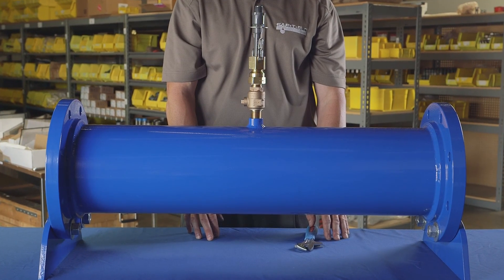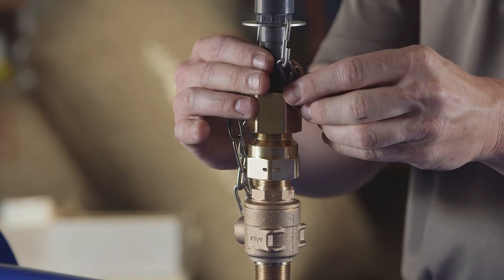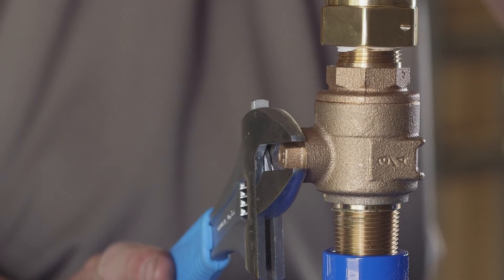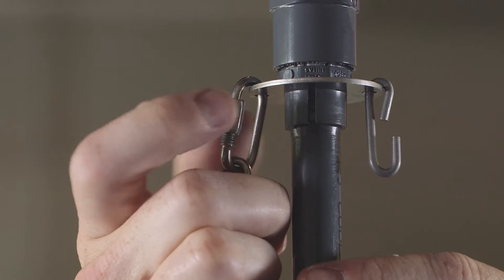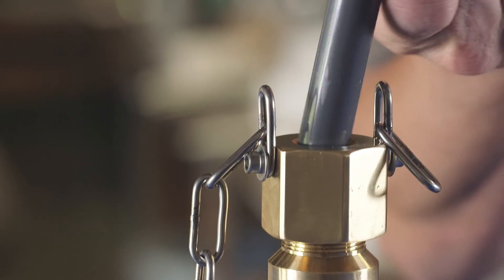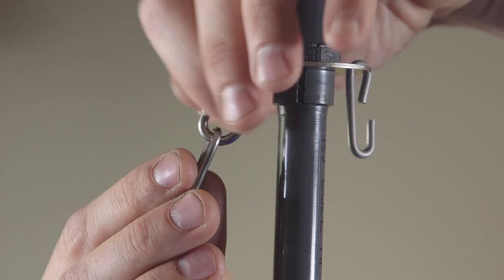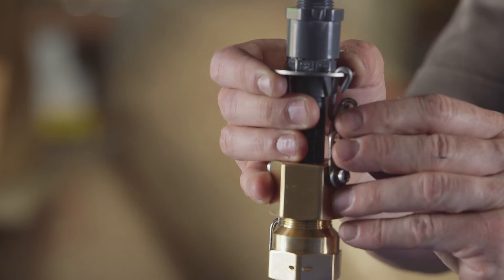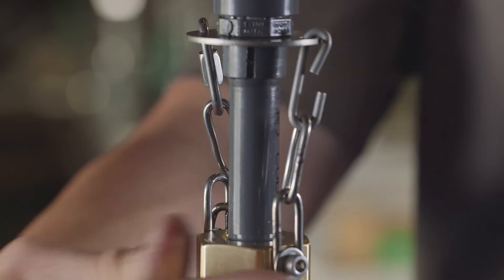How To: Insertion and Removal - 150psi Retractable Quill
Retractable quills allow for the insertion and removal of the quill while under pressure.  This video demonstrates the process for SAF-T-FLO 150psi style rectractable injection quills.